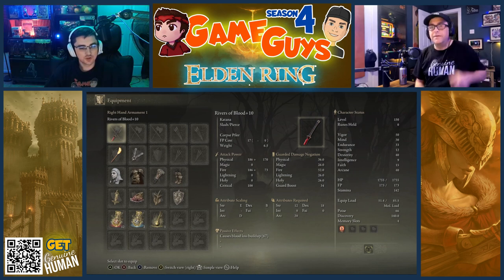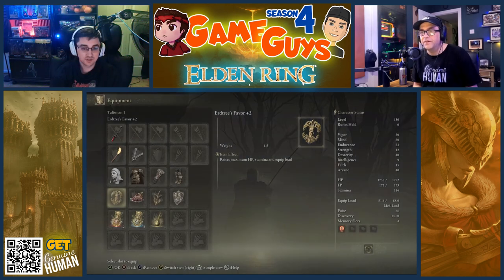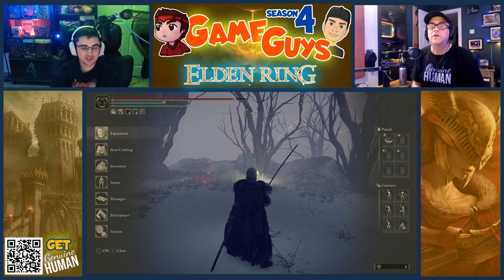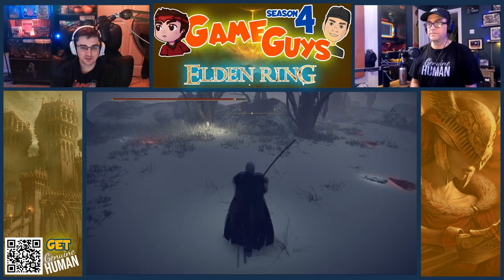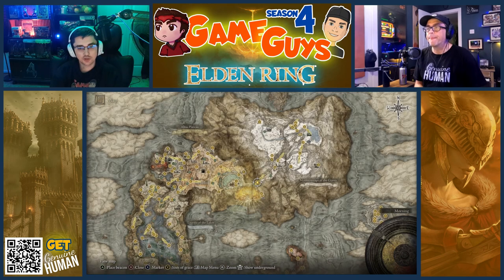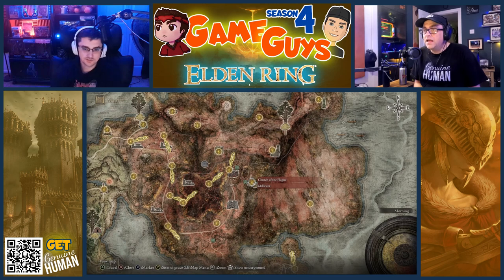Road to the NEXT BOSS!! | Son Coaches Dad on Elden Ring (90)